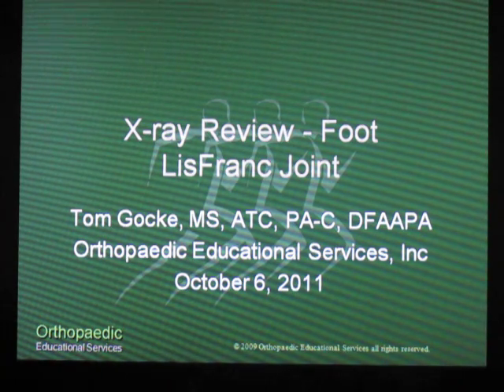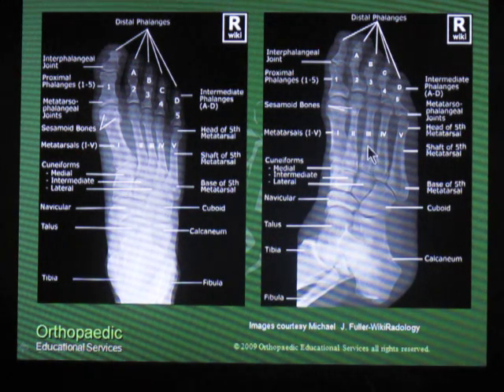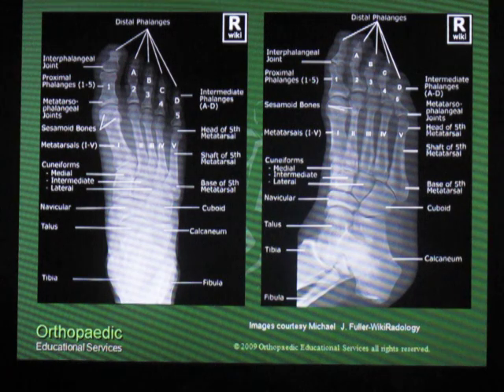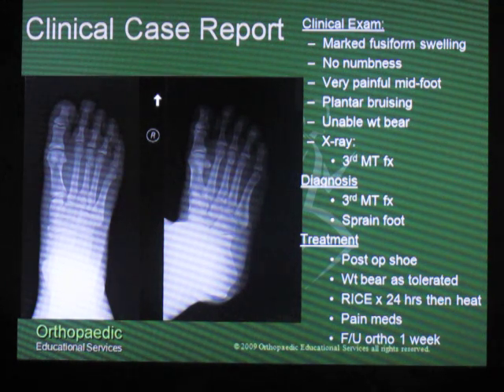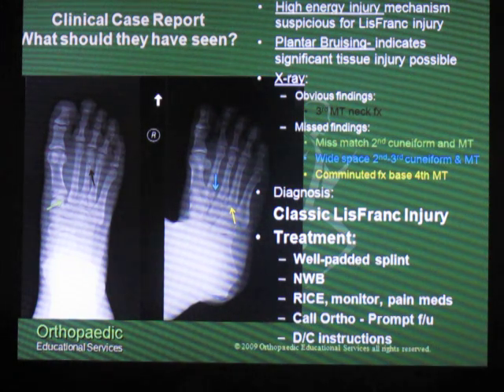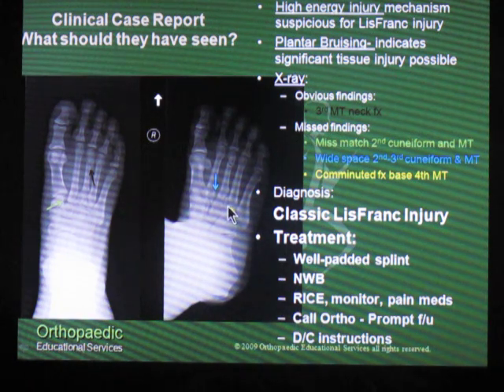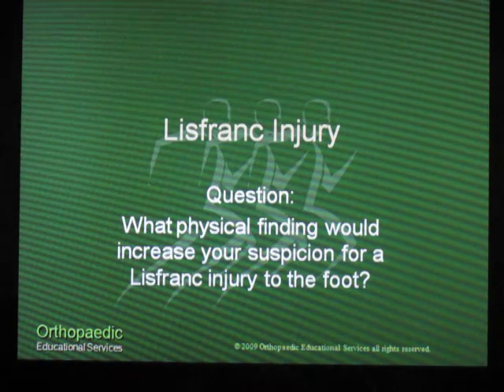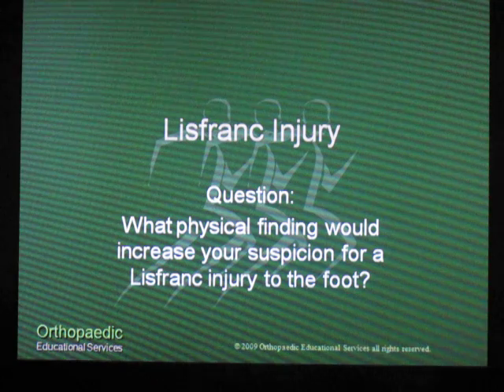X-Ray Review - LisFranc Joint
This is a video review of an x-ray to help viewers pinpoint how to identify a LisFranc injury. For more information on orthopaedic-related injuries, go